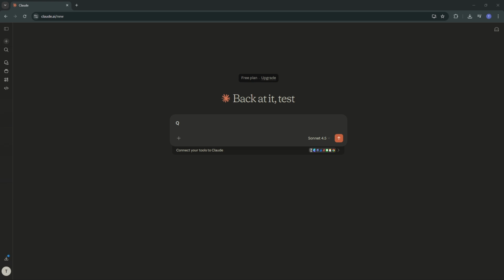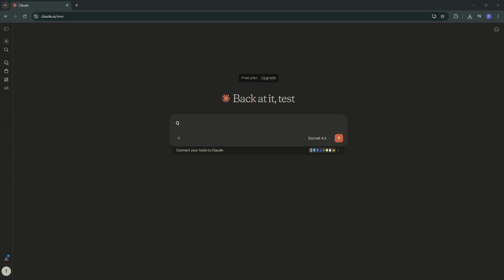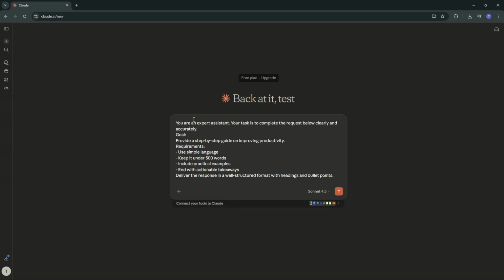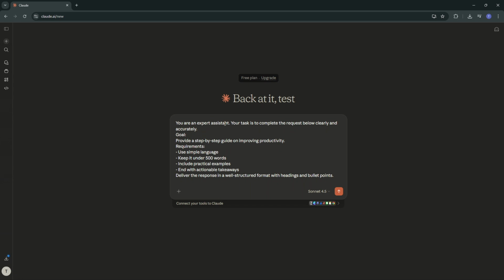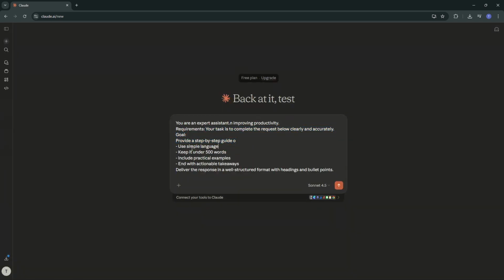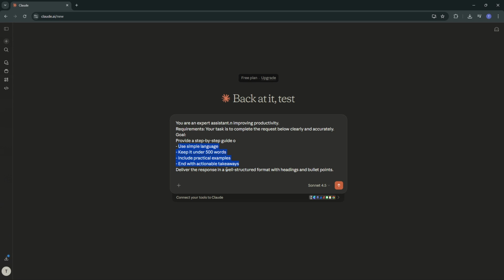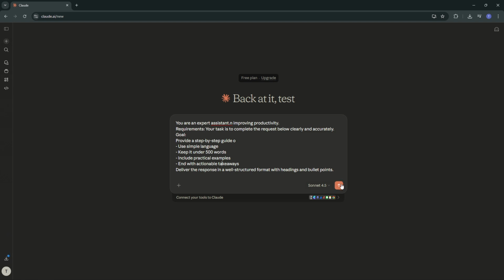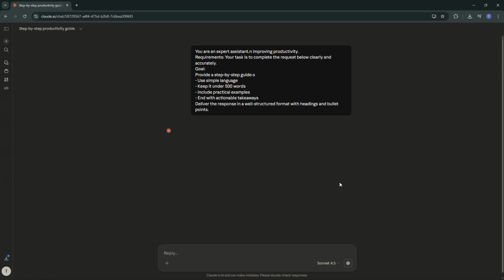How To Format Prompts For Claude AI (Quick Guide)